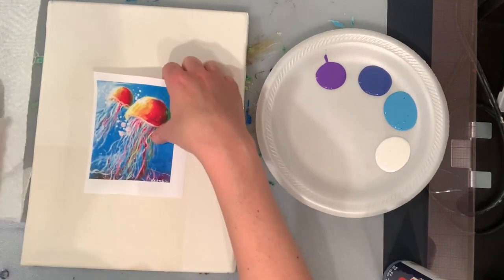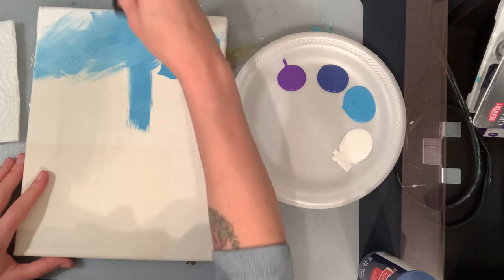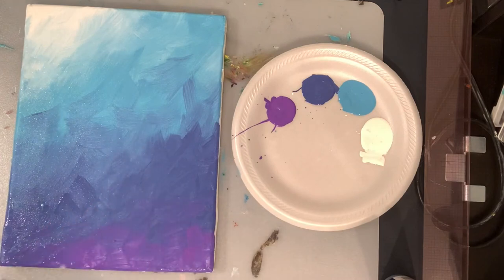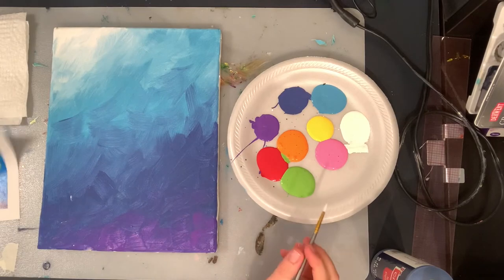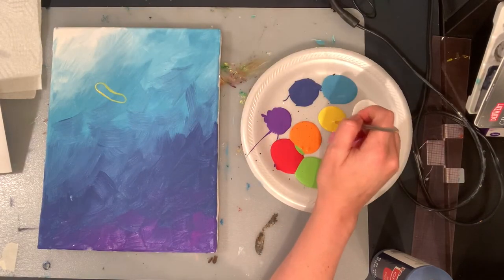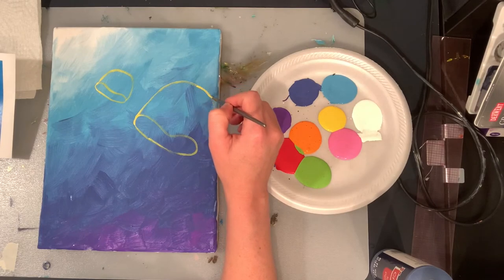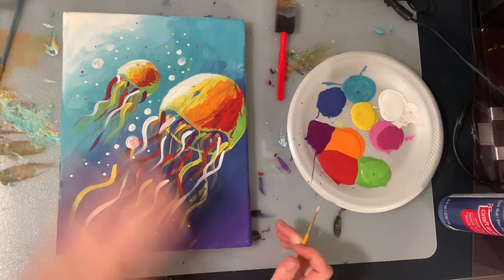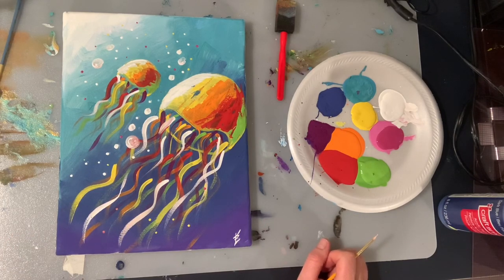Jellyfish Painting Tutorial